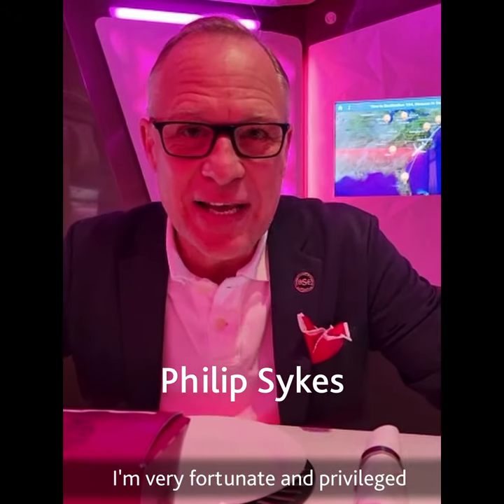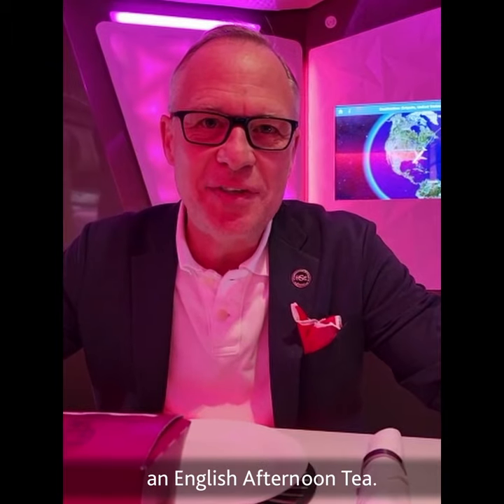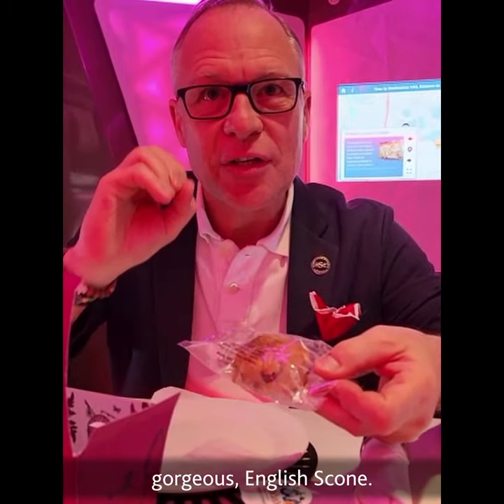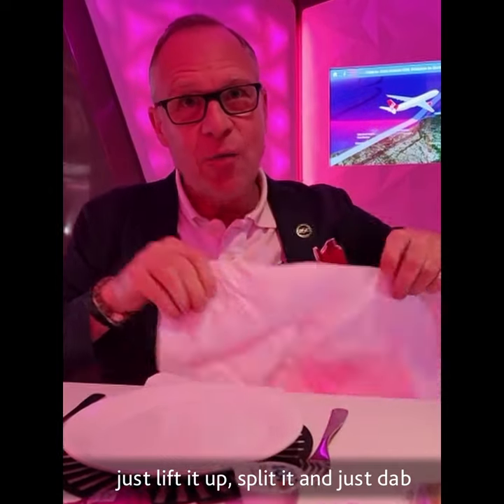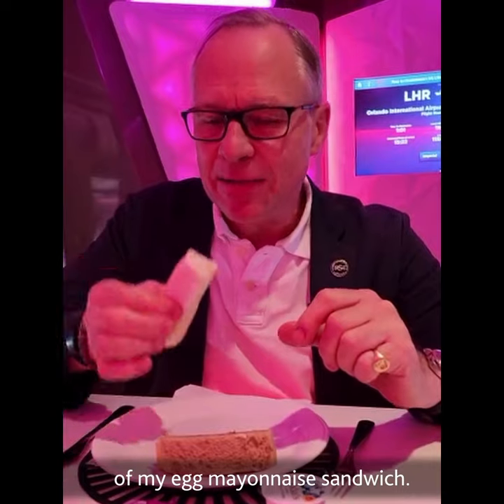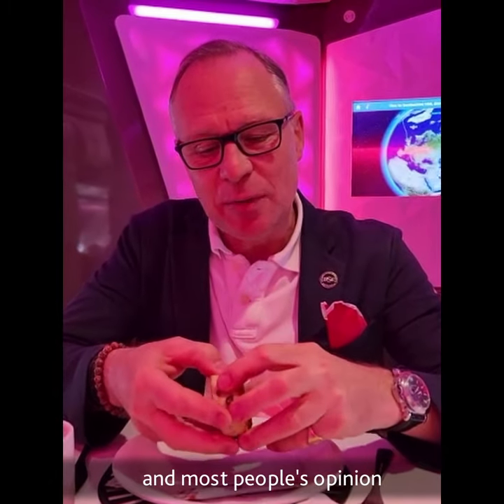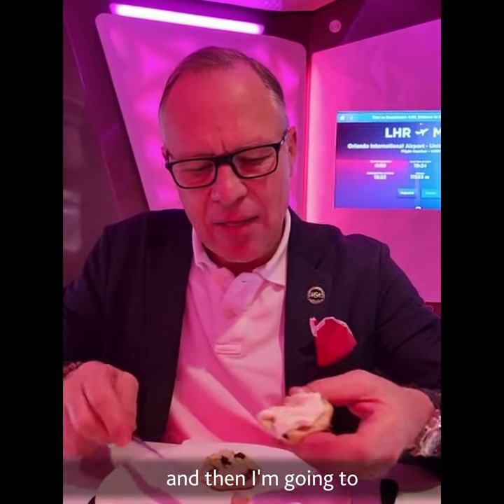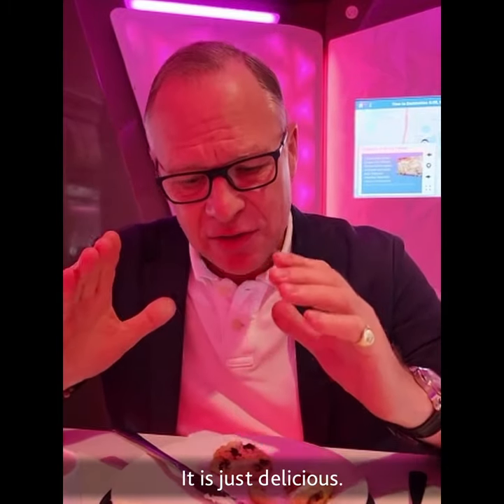Experience the Afternoon Tea with Mayonnaise Sandwich on Virgin Atlantic Airlines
Embracing an afternoon tea experience at 35,000 feet on Virgin Atlantic. What a joy.